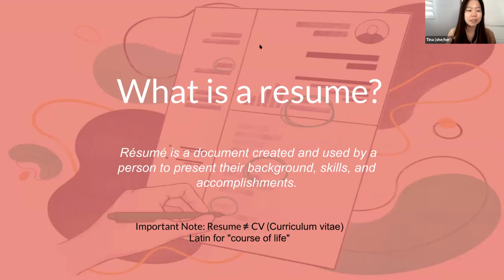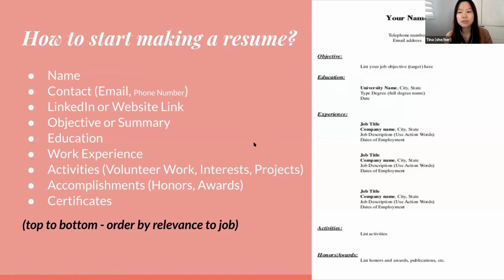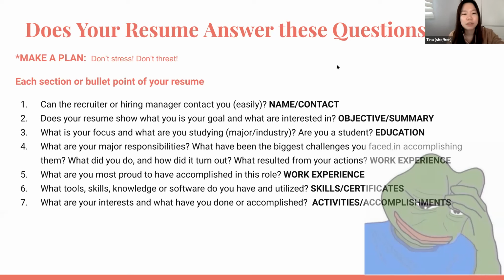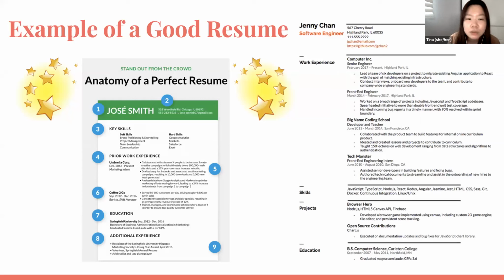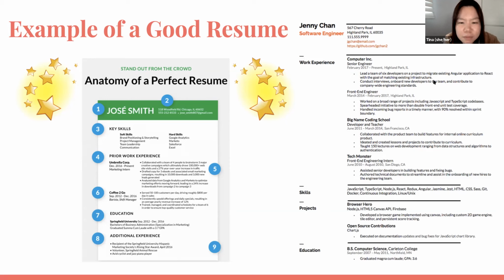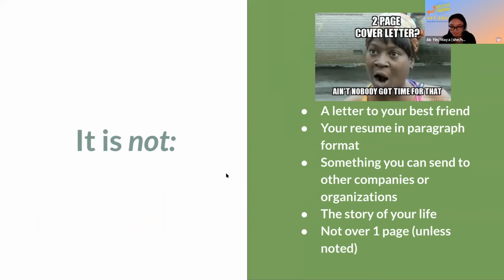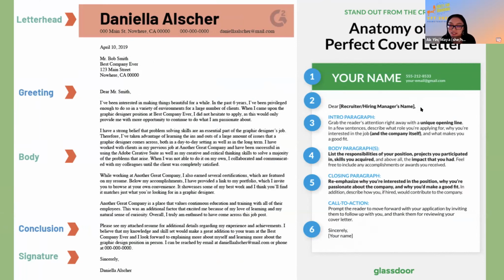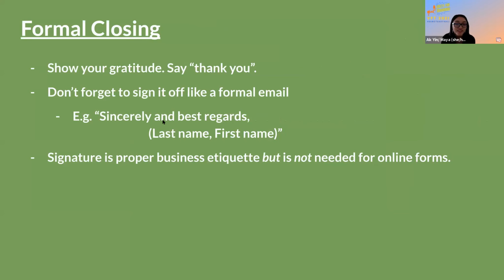VFT 2021 Sanctuary4All: Resume and Cover Letter Workshop (4/12/21)